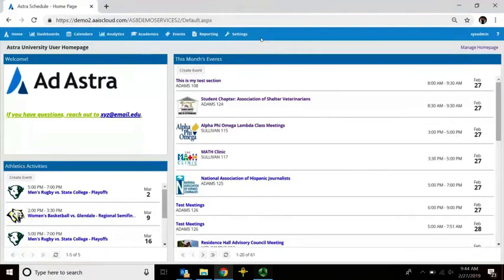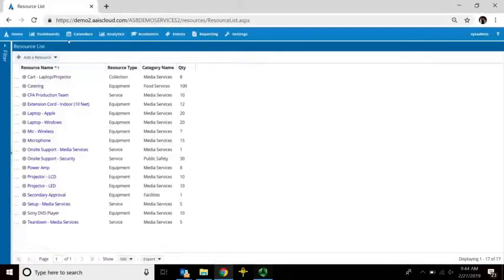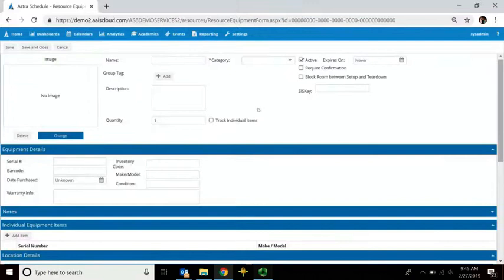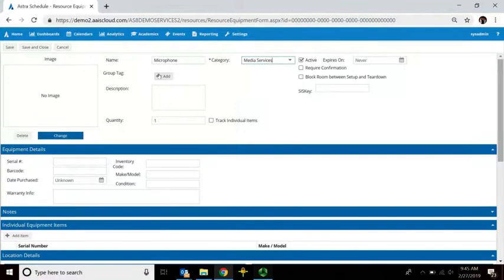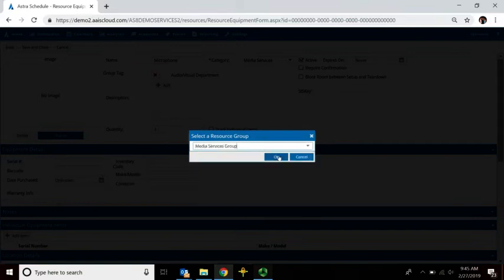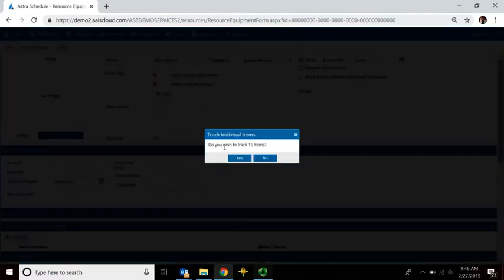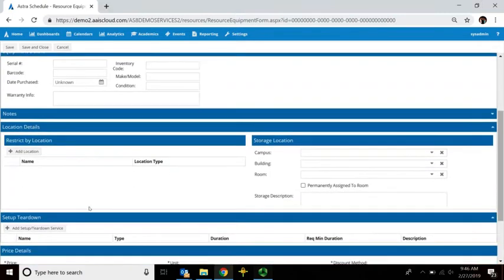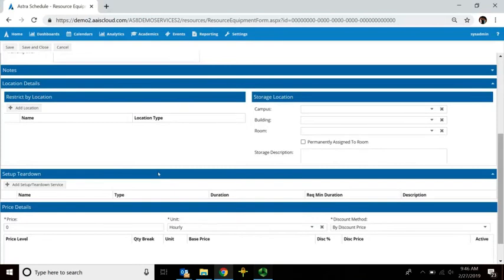Configure Equipment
Learn how to configure an Equipment.